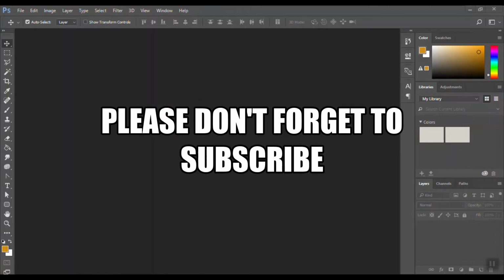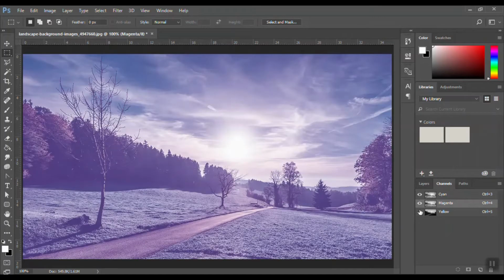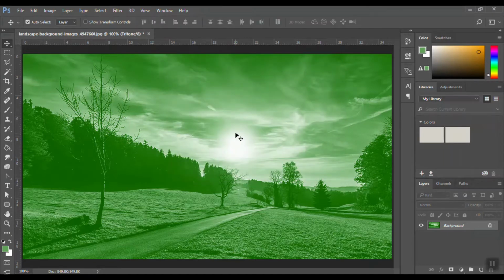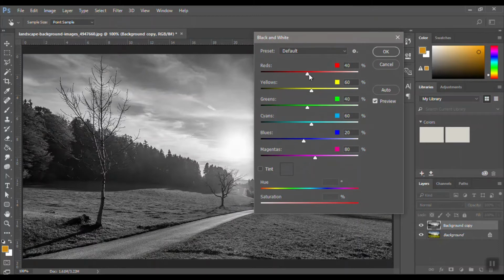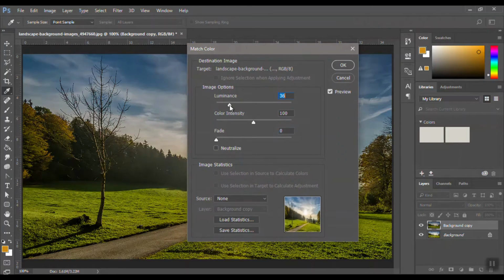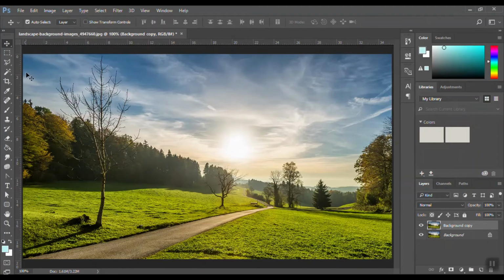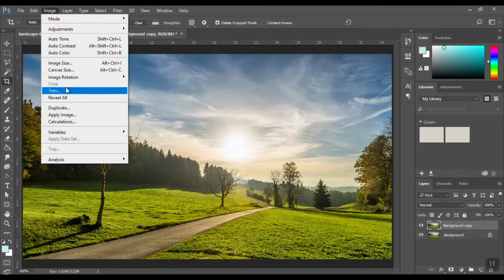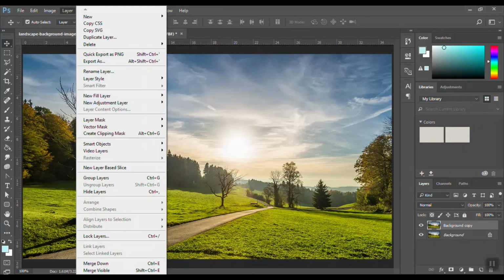Photoshop Image menu option Explained - Photoshop Tutorials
Learn whats there in the Photoshop Image menu options.